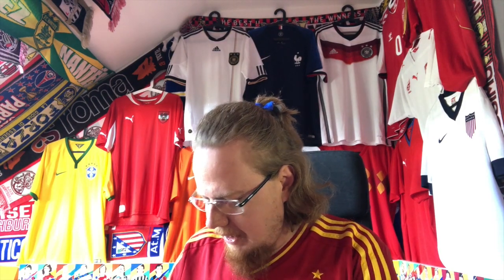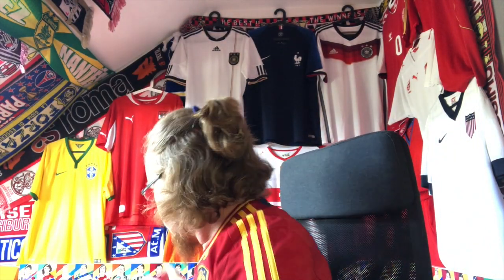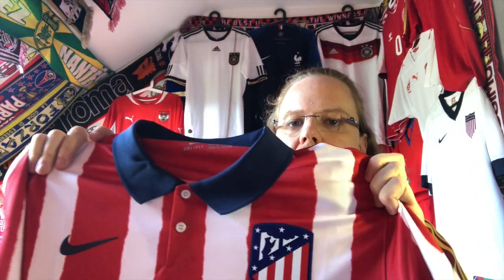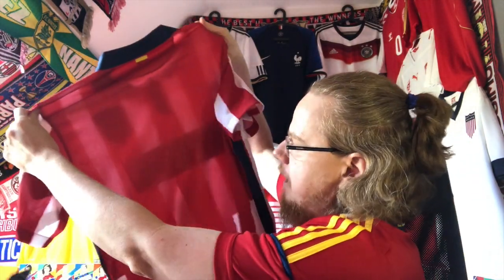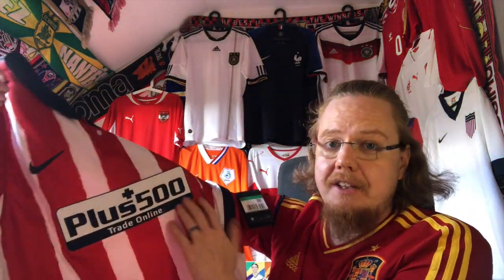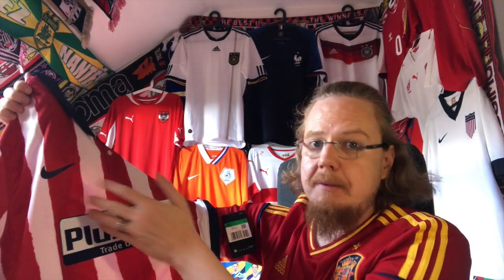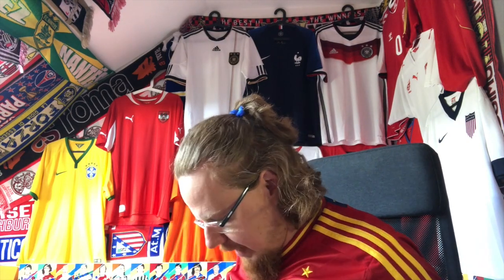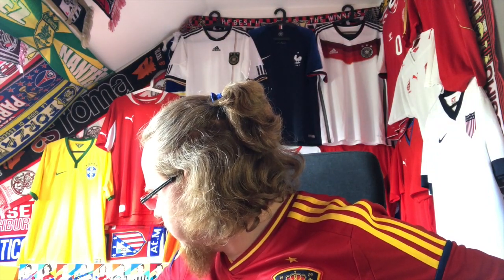Getting Ready For the Start of LaLiga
Well, there are so many angles to frame this video, but when we go down to the bottom of it, I have two more Spanish club jerseys. One will double up and the other one is a brand new team and a brand new supplier in my collection. And, belive it or not, I ordered it from Classic Football Shirts!